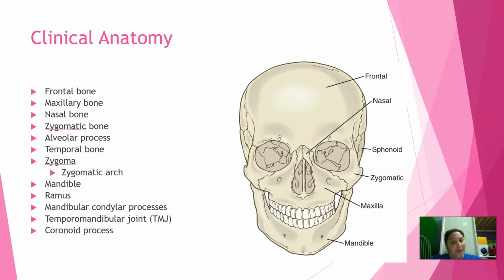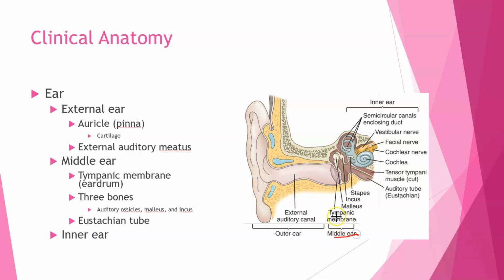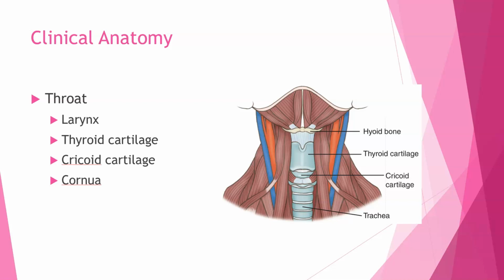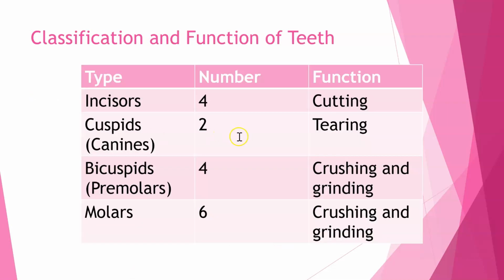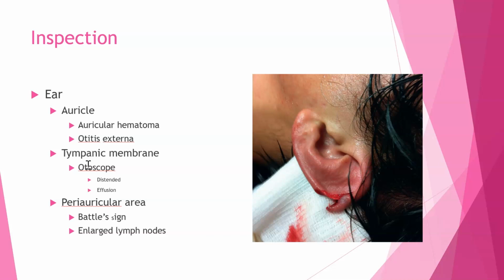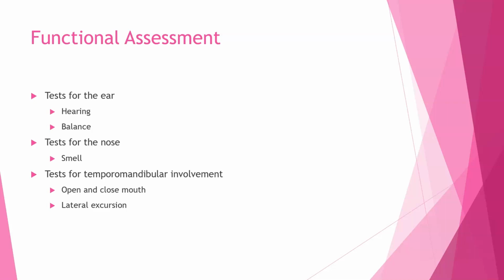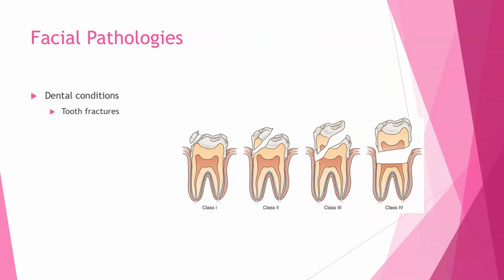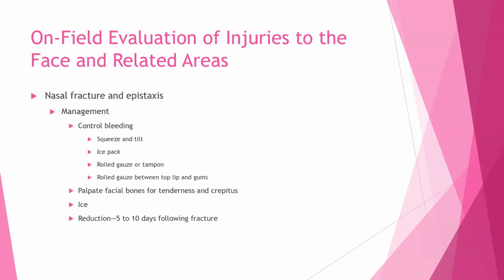Application of SM Face & RElated Structures